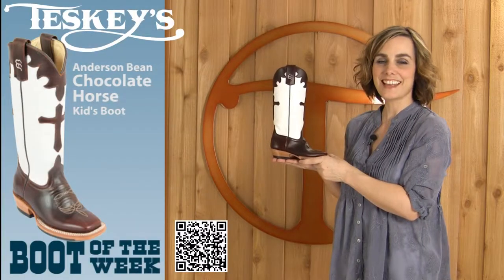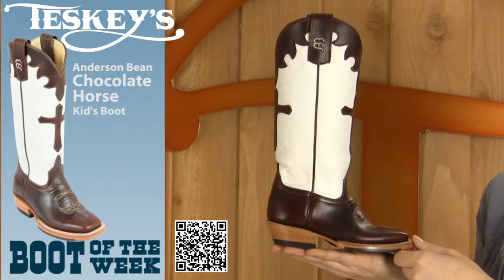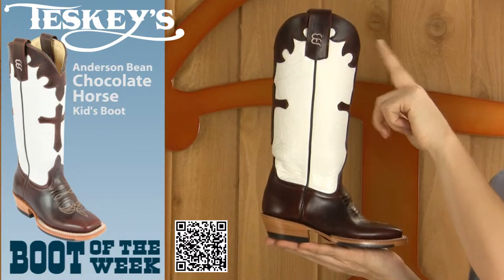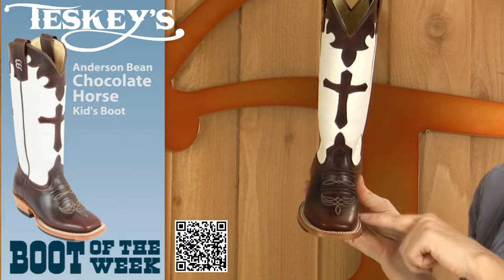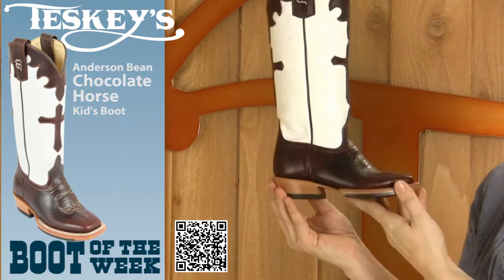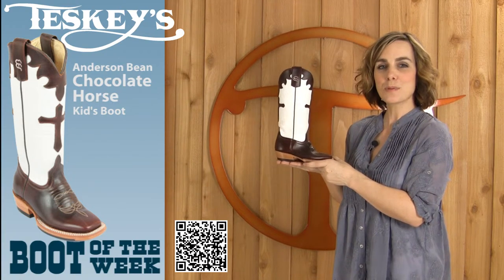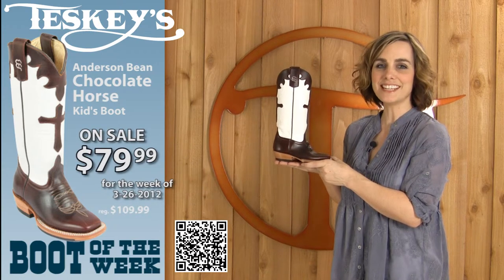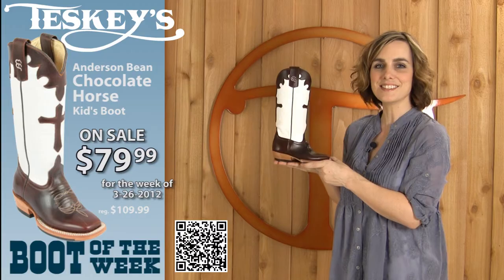Anderson Bean Chocoloate Horse Kids's Cowboy Boots at Teskey's!